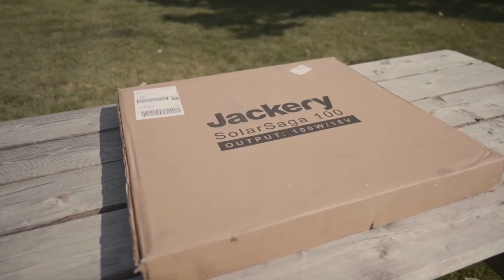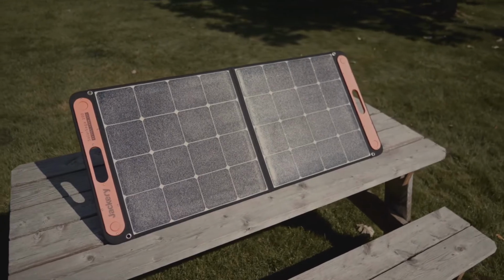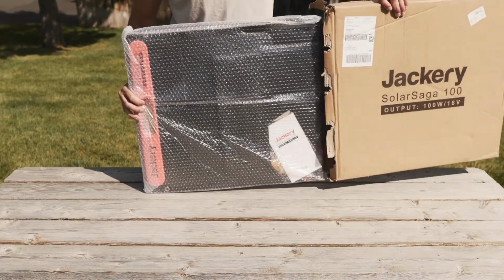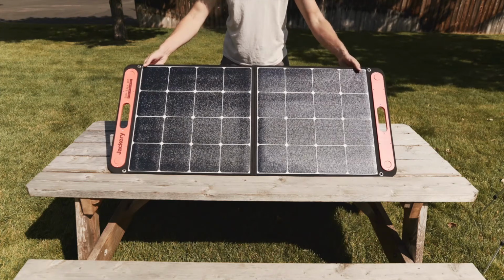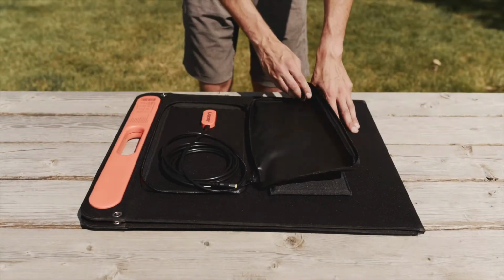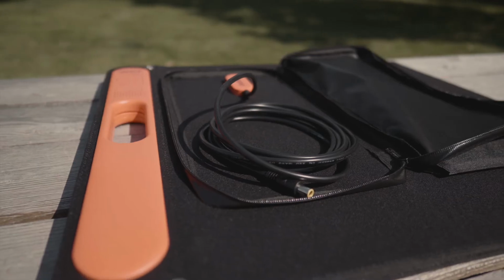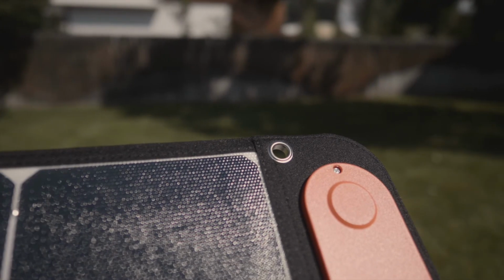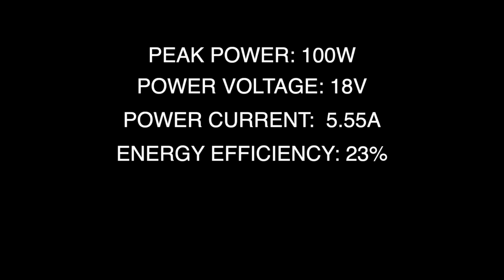[UNBOXING]Jackery SolarSaga 100W solar panel